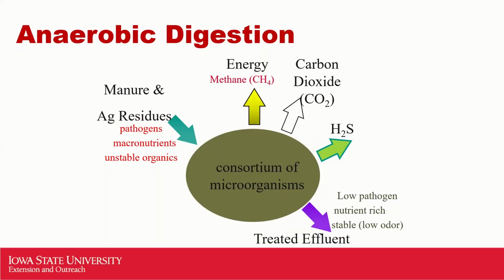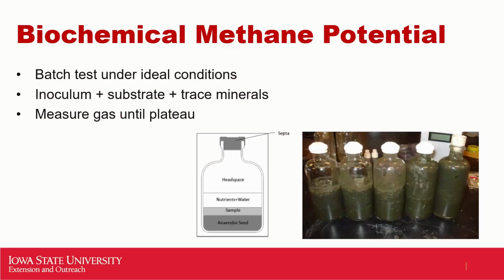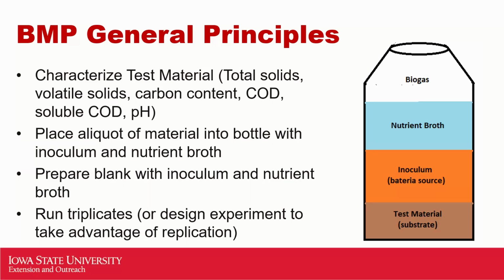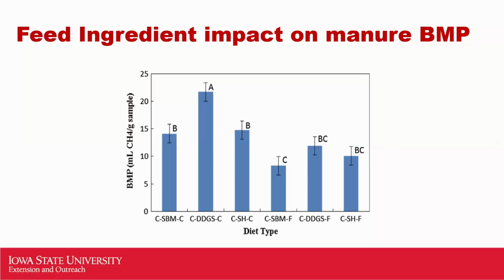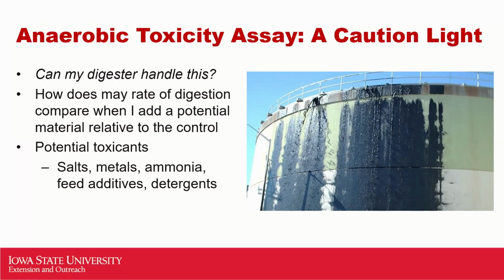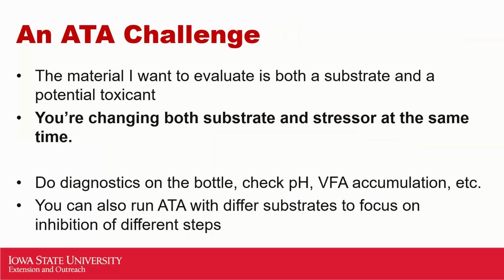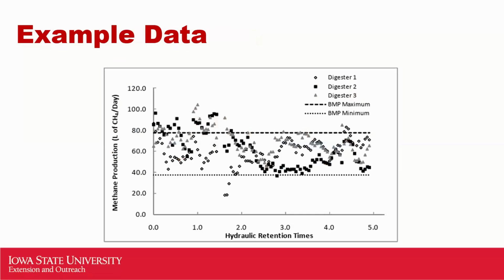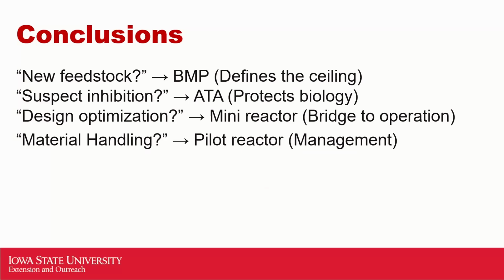Biogas Basics: Understanding BMPs, Toxicity, and Bench-Scale Testing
Dan Andersen discusses biochemical methane potential (BMPs) and anaerobic toxicity assays (ATA) in anaerobic digestion.